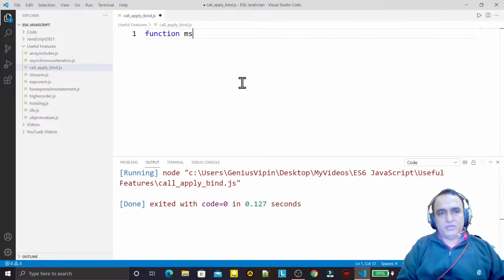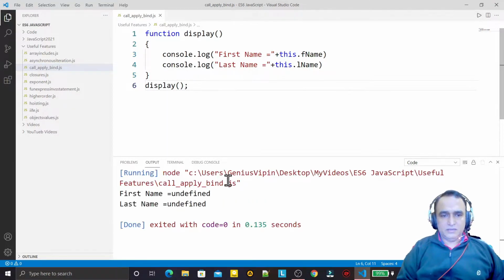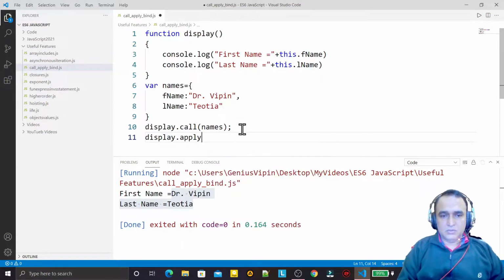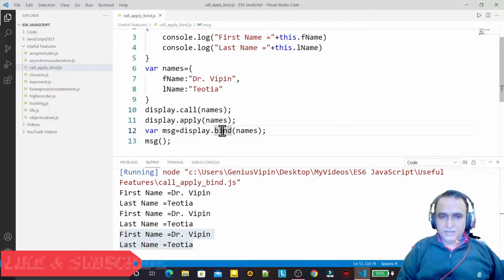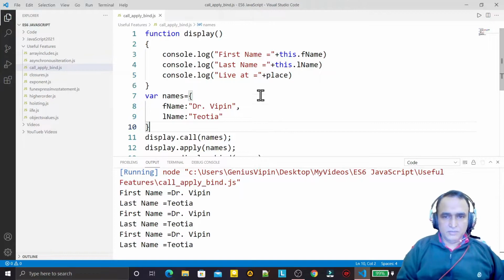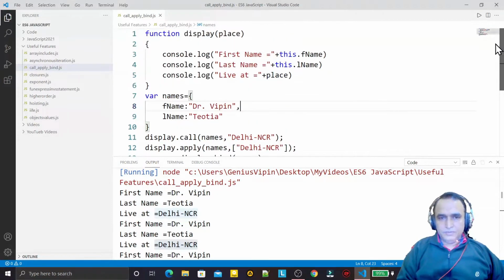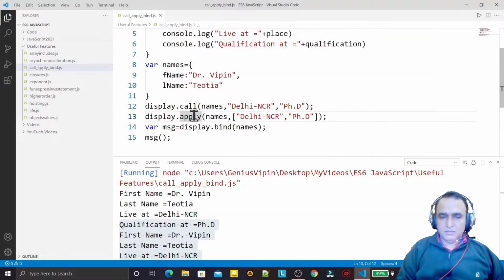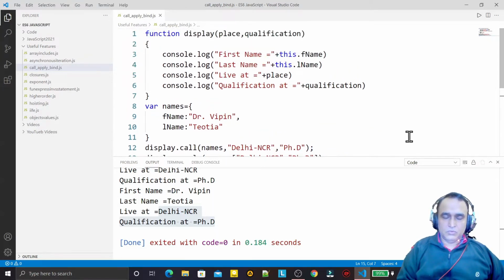JavaScript ES6 Tutorial -26- call, apply, and bind method in javascript | Dr Vipin Classes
call apply and bind method in javascript | How to use call(), apply(), and bind() function in javascript | Dr Vipin Classes

About this video:
In this video, I explained about following topics:
1. use of call function in javascript
2. use of apply function in javascript
3. use of bind function in javascript